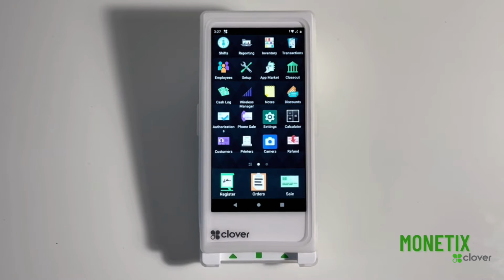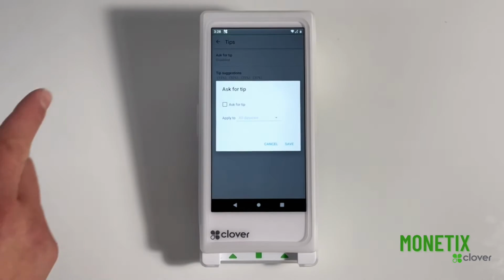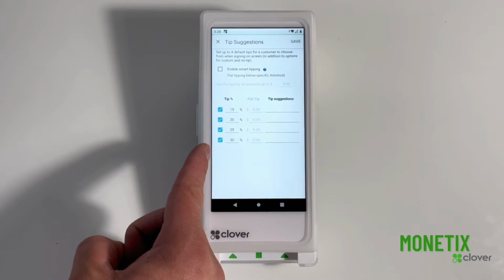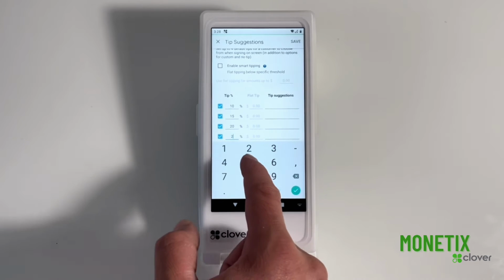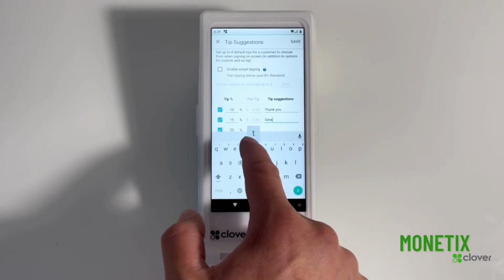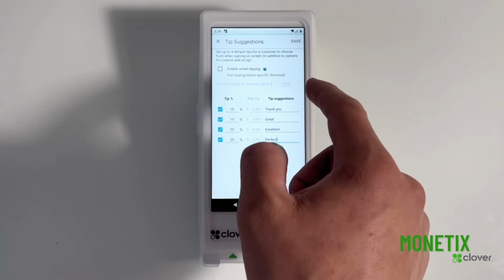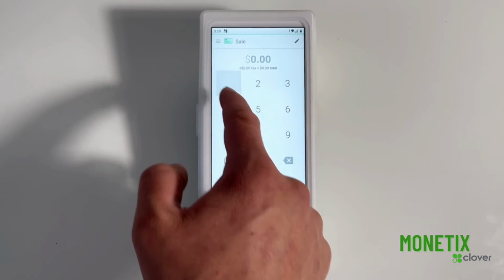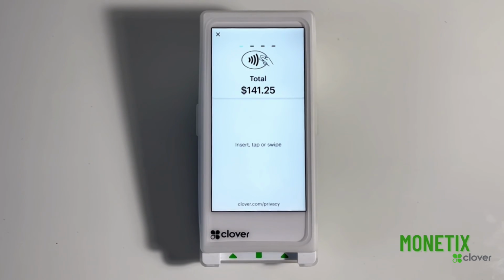How to Setup Tip Options on Clover Flex (3rd Gen)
￼ How to set up tip options in Clover flex payment terminal:

￼Step 1: Open Setup App
Step 2: Open Tips tab
Step 3: Click on Ask f￼or Tips, then Enable
Step 4: Enter Tip Suggestion amounts with Optional Message next to Tip Amount
Step 5: Check to see how it looks when making a sale in the Sale or Register App